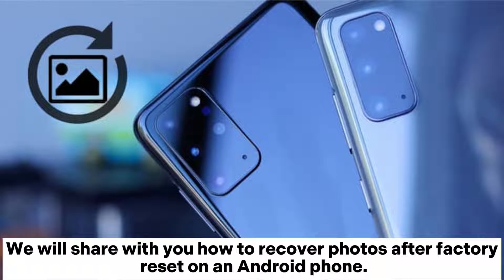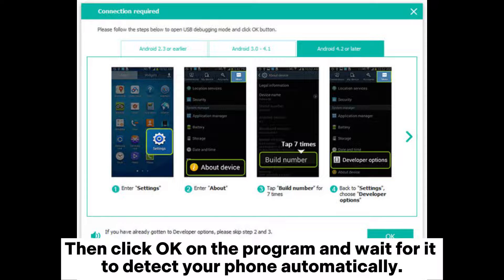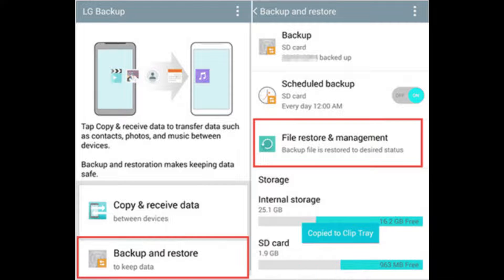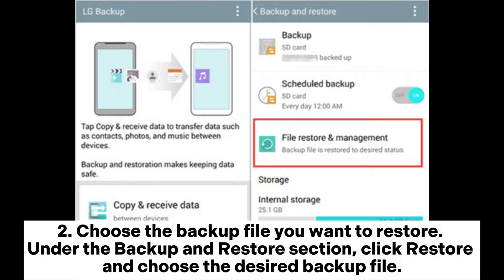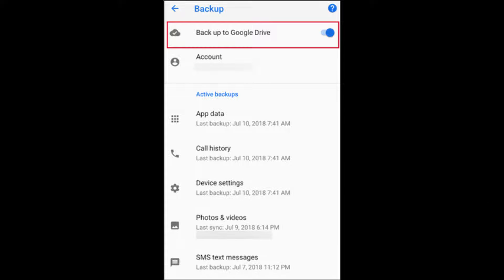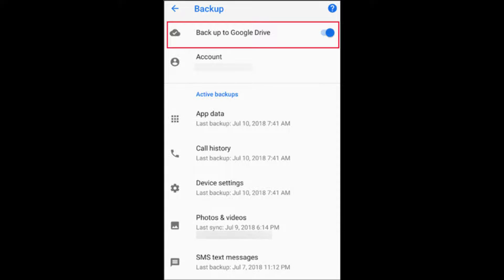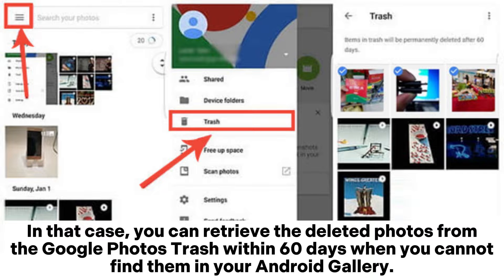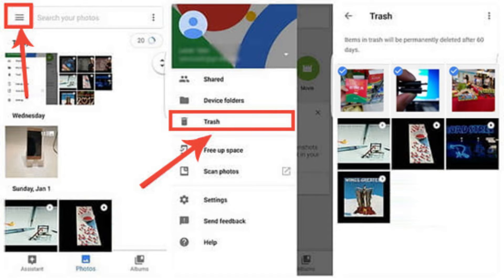How to Recover Photos after Factory Reset on Android Phone [4 Ways]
Losing important photos after factory resetting your Android device? This video shows you how to recover photos after a factory reset on Android without backup or from a backup file.

00:00 Start
00:07 Way 1. How to Recover Photos after Factory Reset on Android without Backup
00:45 Way 2. How to Get Photos Back after Factory Reset on Android from Local Backup
01:21 Way 3. How to Restore Photos after Factory Reset on Android from Google Account
02:05 Way 4. How to Retrieve Photos after Factory Reset on Android via Google Photos